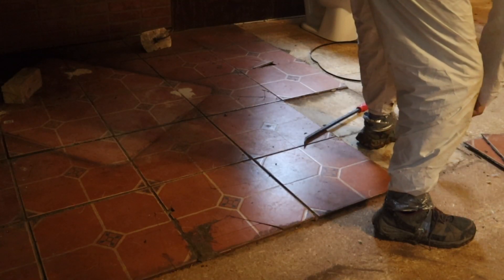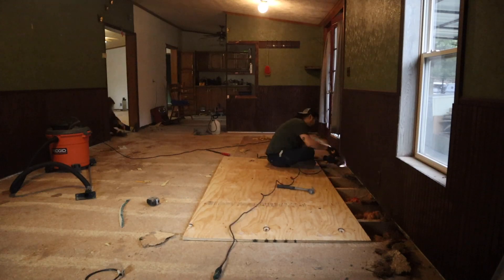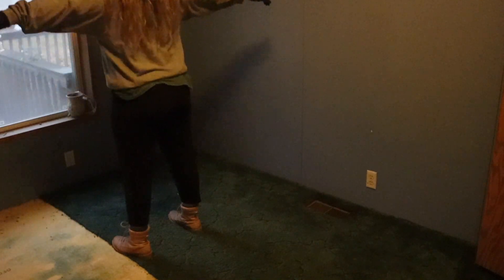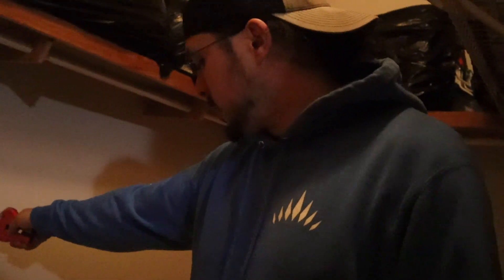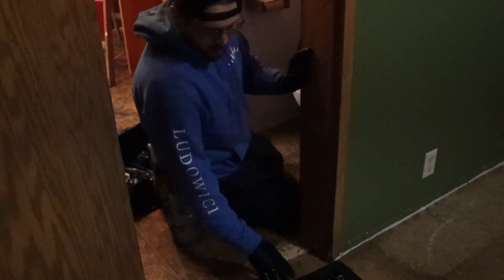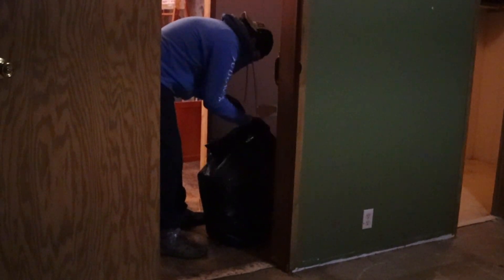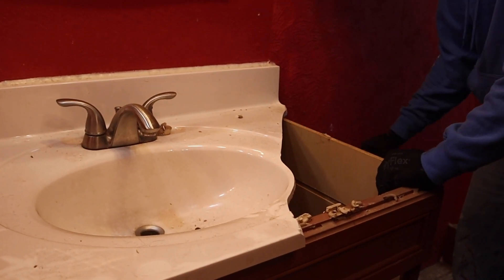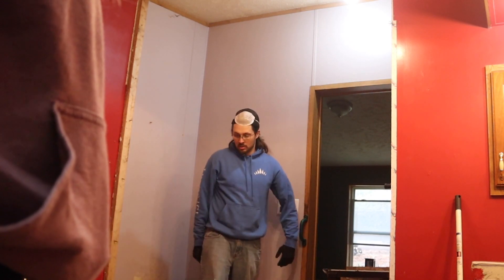Removing Carpet & Bathroom Demo - Life In The Holler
Tayler pulls 1000 staples & Willie guts the bathroom!  We are prepping for new floor installation before we begin to move in.
Moving to a country road in rural ohio is going to be one wild adventure, we're so excited to make this house a home.